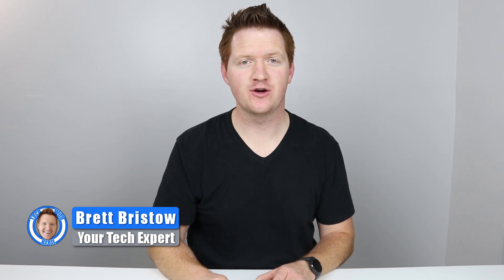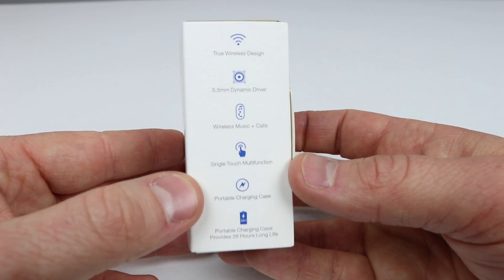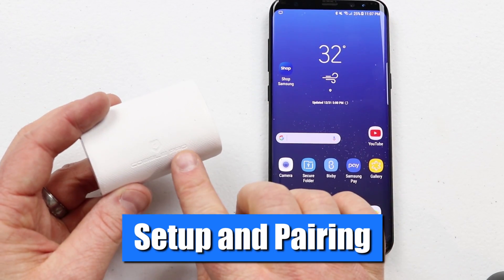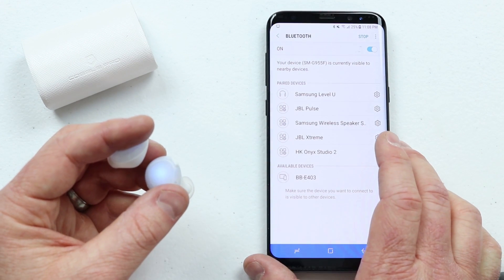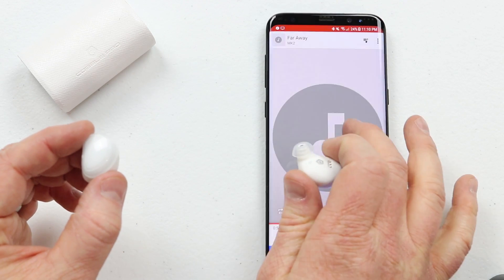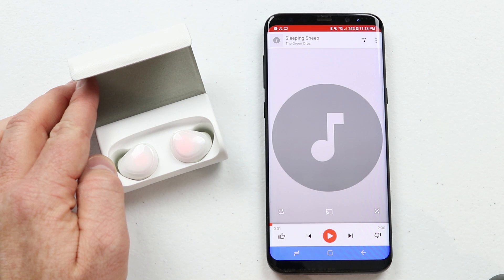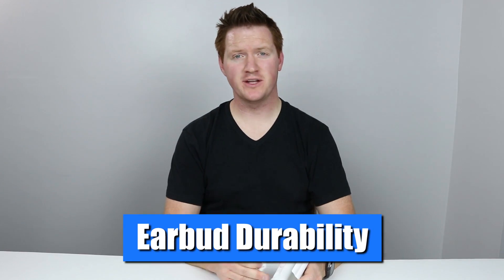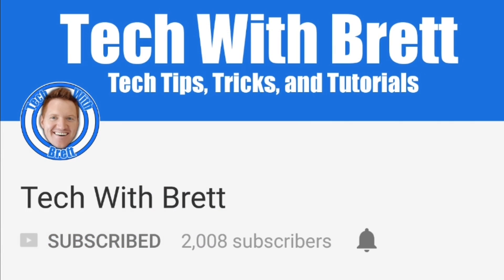True Wireless Bluetooth Earbuds Review & Tutorial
Today I review these truly wireless Bluetooth True Wireless Earbuds from Cobble Pro. In my review I cover: Battery Life, Durability, Sound Quality, Product Comparison and Pairing the device.

True Wireless Earbuds
Samsung Gear IconX